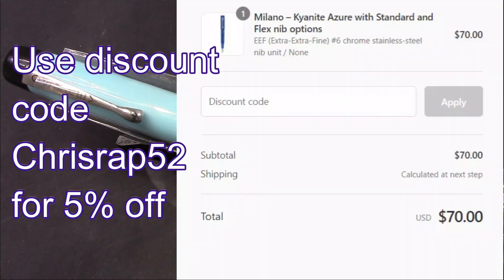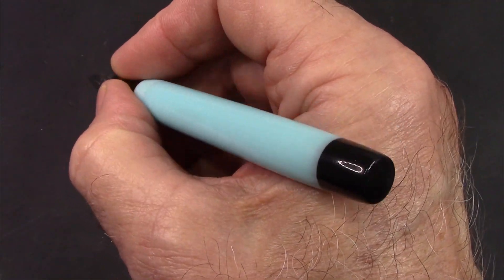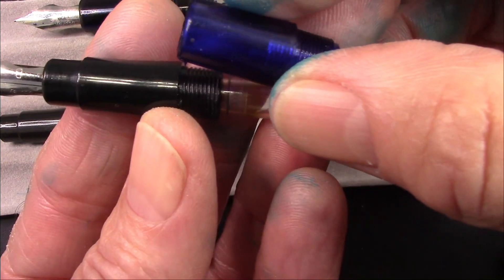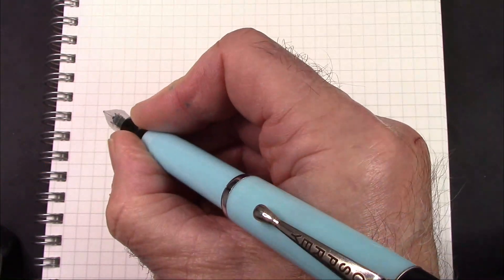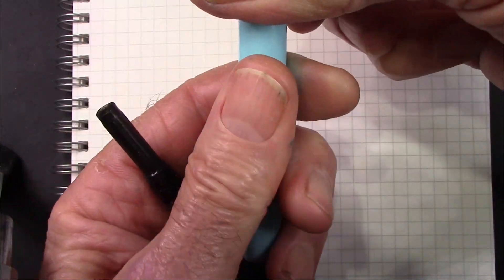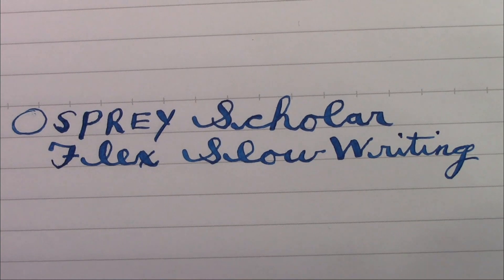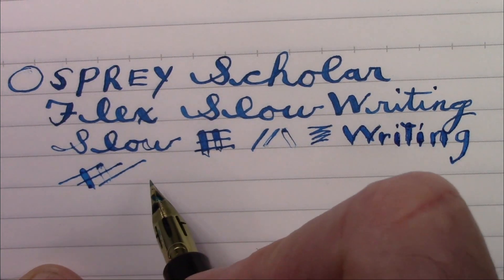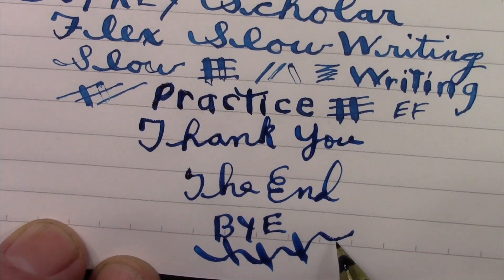Osprey Scholar Fountain Pen with a Zebra nib !!!!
Writes well.  Also look at a B steel nib.  This pen has many nib options.  Classic look.
This video has no ads.  Hope you enjoy that.